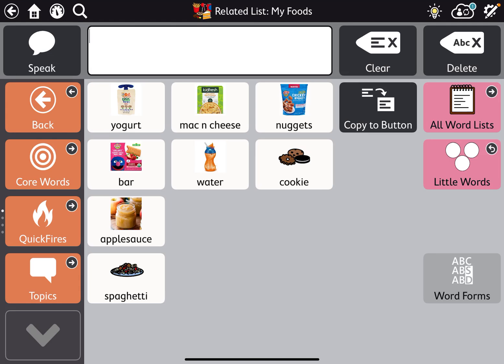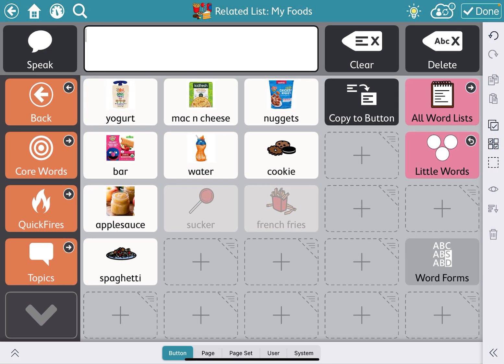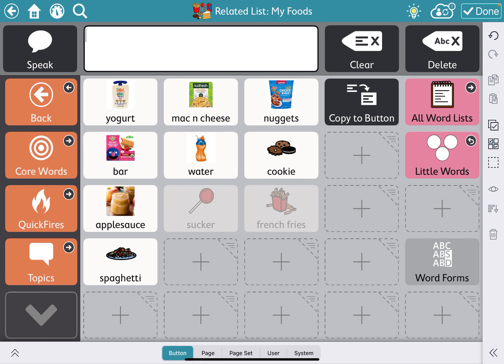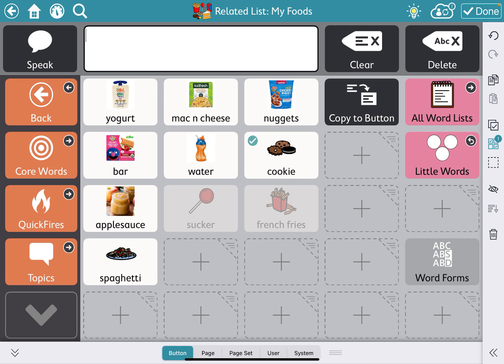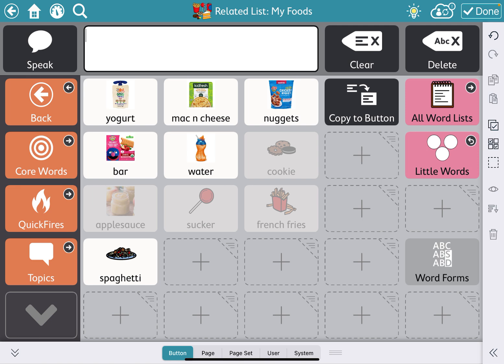Hide/Unhide Buttons and Multiselect Tool- TD Snap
Learn how to hide and unhide button as well as use the Multiselect tool!